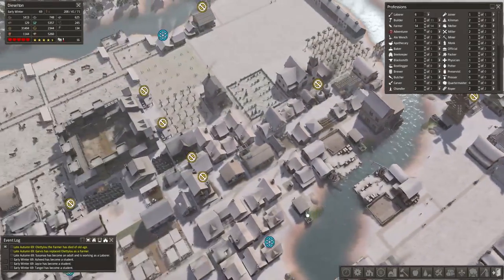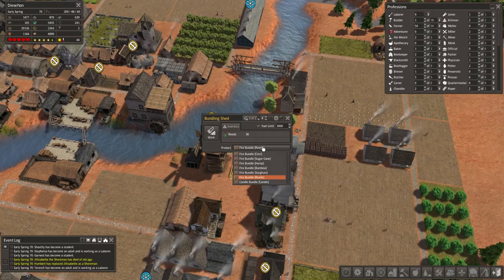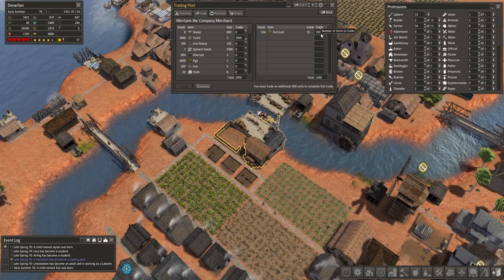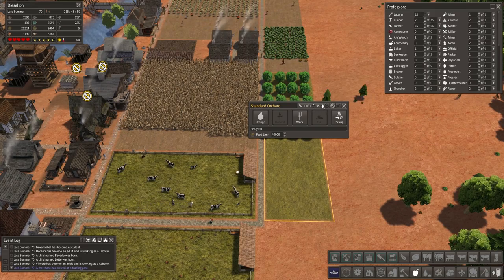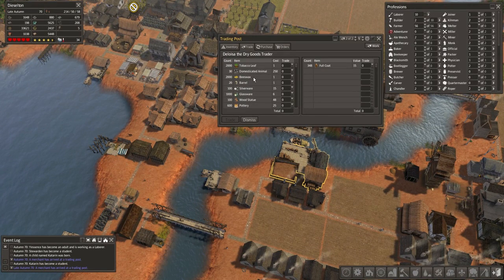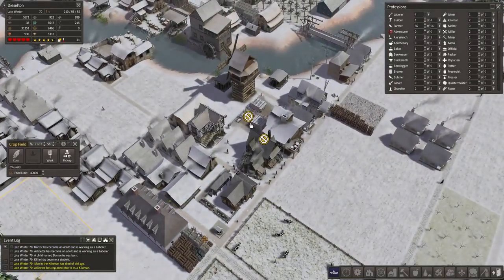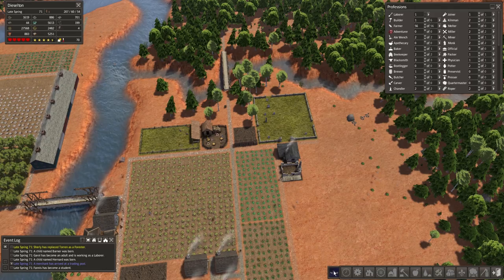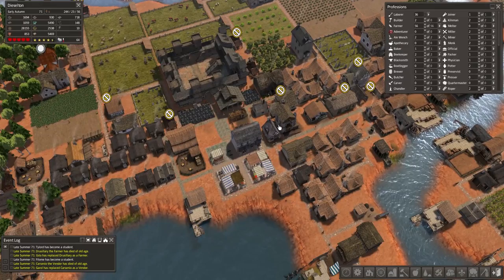Banished Colonial Charter 1.6: EP32: School's Out, Teacher's Dead! (City Building Series 60FPS)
Banished Colonial Charter 1.6: The Forge Awakens!  Today, we get our hands on some Corn, fix our firewood problem, and School's Out cuz the Teacher's dead!